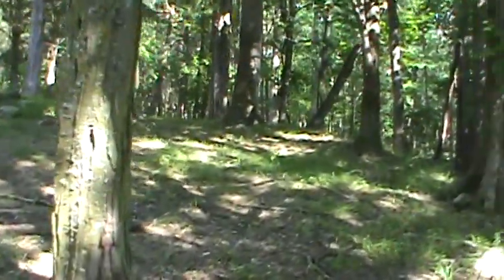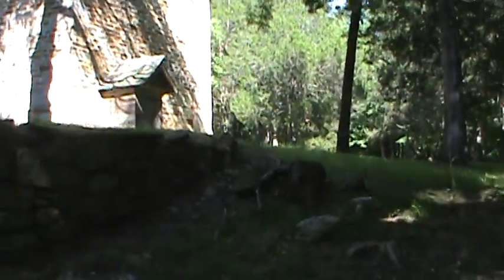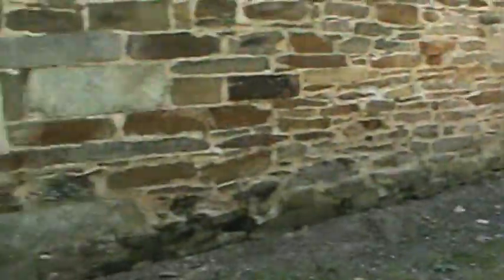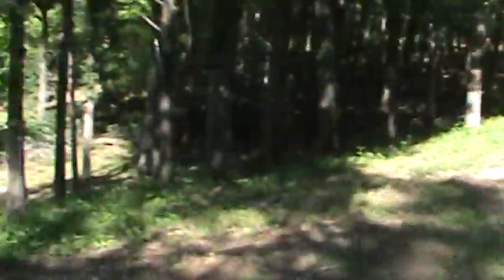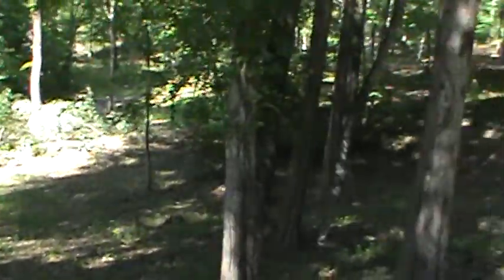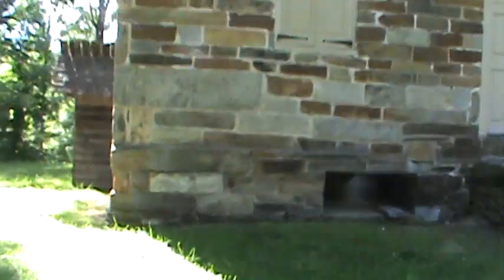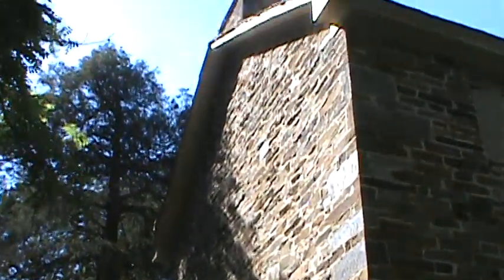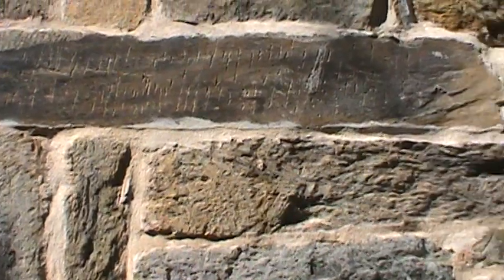Henry Houser House Cherokee County S C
Henry Houser was born about 1756 in York County Penn. He fought in the American Revolution  from North Hampton County Penn listed on the muster rolls in 1778. He bought 125 acres in York County S C on Kings Creek  in  1788. He was a stone mason by trade and built this house which was finished in 1803.He was also a distiller. When he died in 1822, he owned over 2,000 acres of land and less than a half dozen slaves. The house and remaining property are now part of the Kings Mountain National Park.